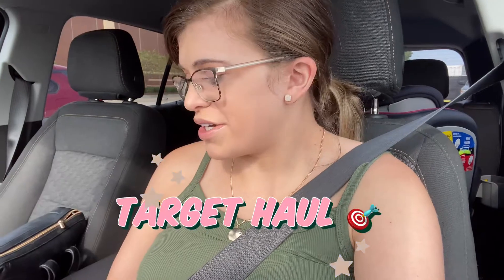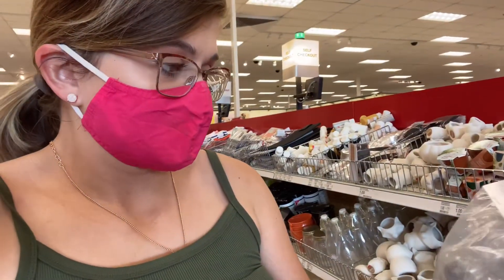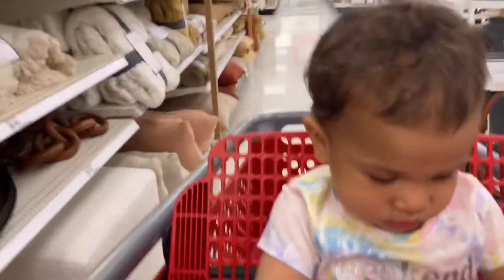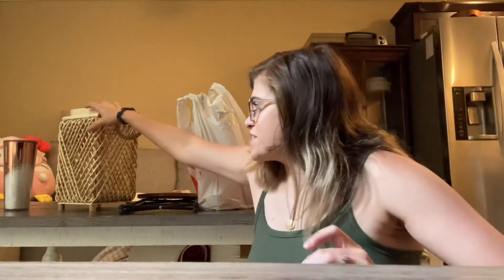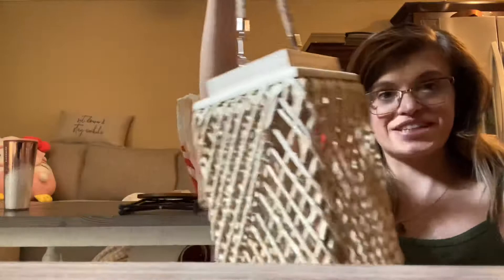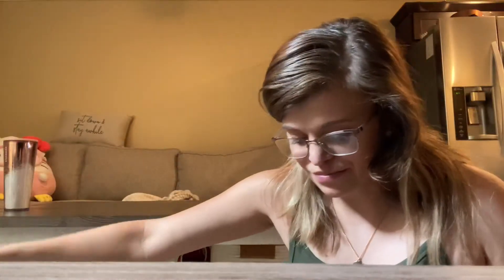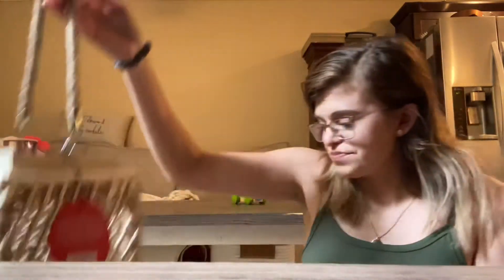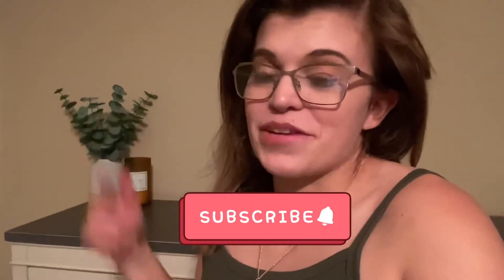TARGET SHOP WITH ME! ~ fall decor 🍁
In today’s video I take you along with me as we stool through the isles at target. I found lots of great fall finds!! I am so happy with everything I got.
Have a great day my friends🥰